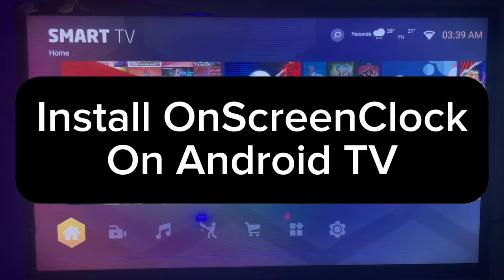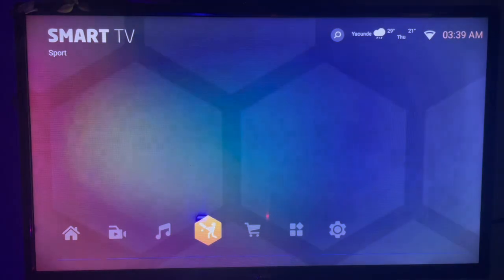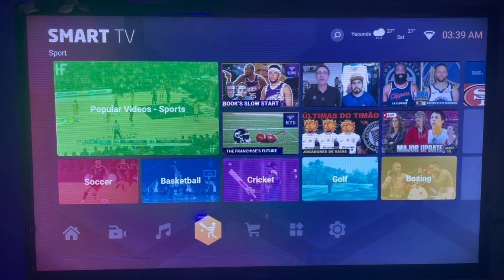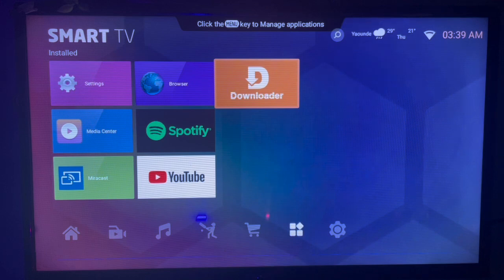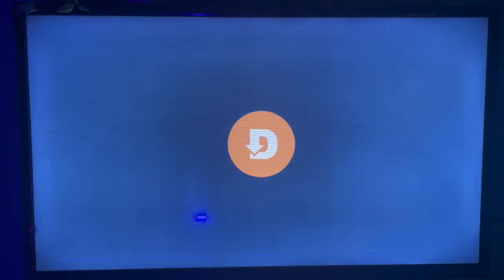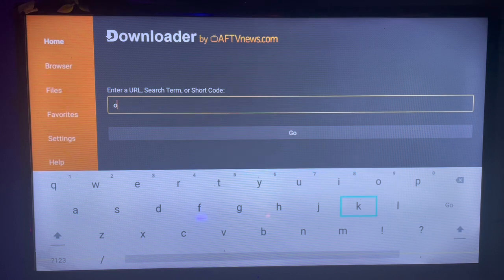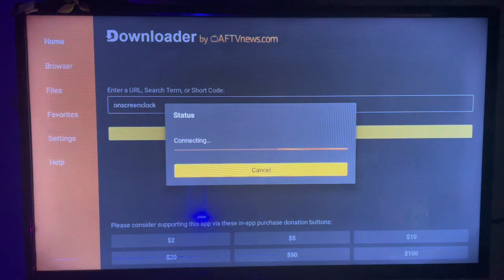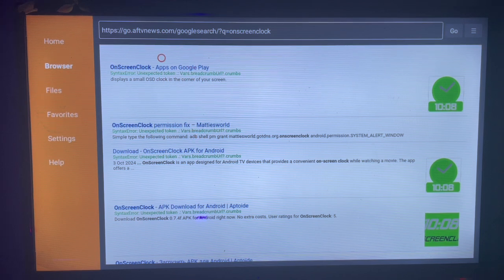How to Install OnScreen Clock App on ANY Android TV in 2025 (Without Google Play Store)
In this tutorial, I will show you How to Install OnScreenClock on Android TV 2024. If you have been searching for it, in this video, you will learn How to Install OnScreenClock on Android TV 2024 Without Google Play Store

OnScreenClock is an application that displays time on smart tv when using apps or watching tv